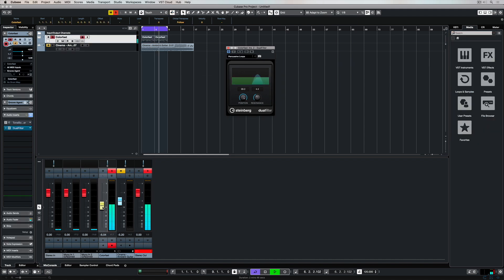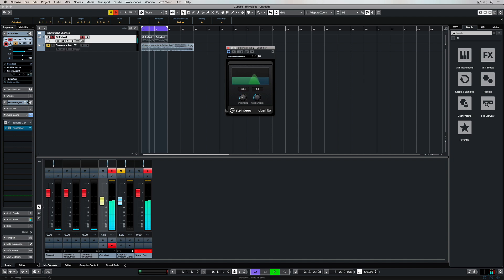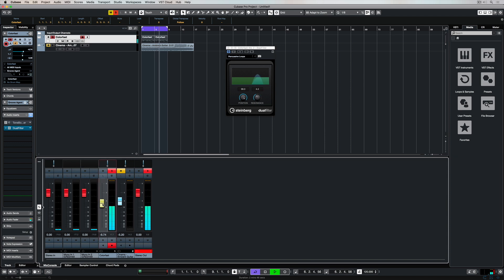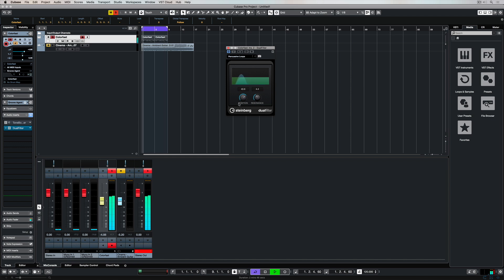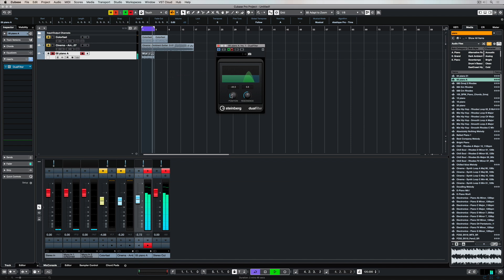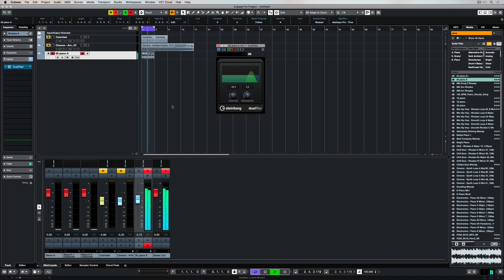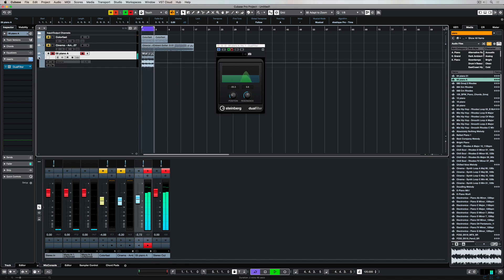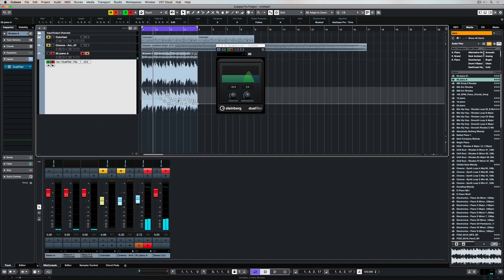Dual Filter | Effects and Plug-ins Included in Cubase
The Dual Filter plugin in Cubase is a versatile, easy to use filter plugin with just two controls and a range of factory presets for many audio production applications. The controls are for filter cutoff frequency (making it very easy to use as a low pass filter and high pass filter) and resonance, which changes the sound characteristic. Automation can be used to create some very cool effects, using mouse movement to change the controls or for drawing automation. The dual filter should be used in conjunction with the track volume to get the optimum level of effect for your music production.